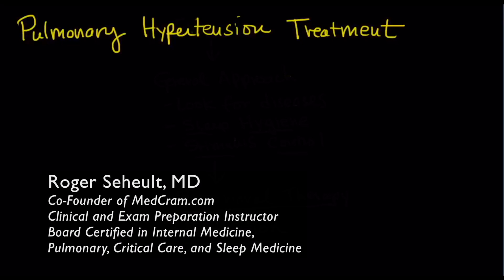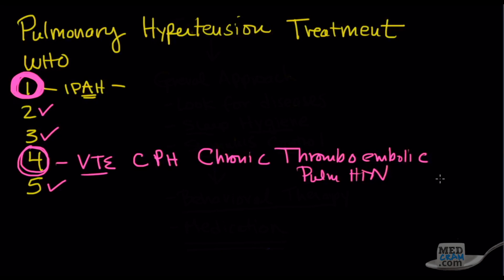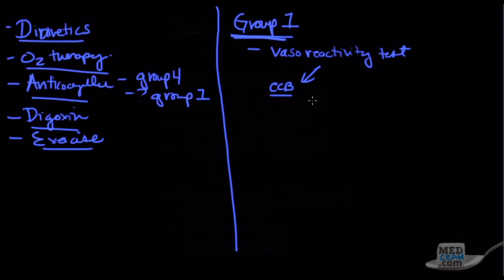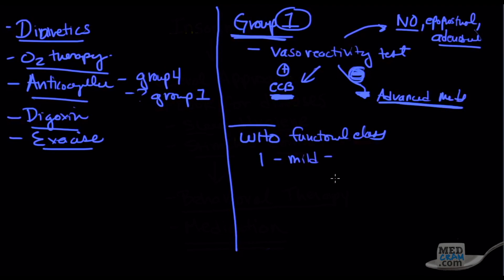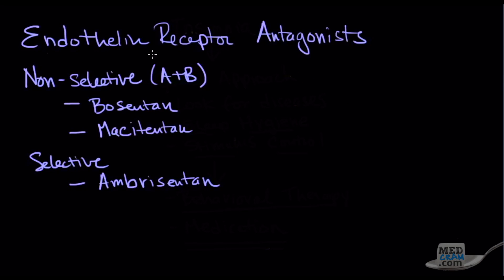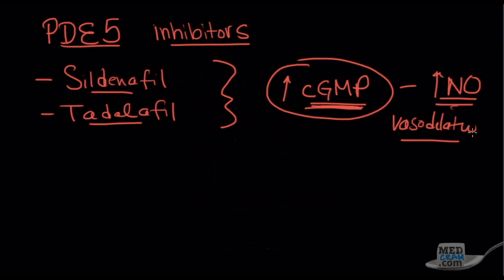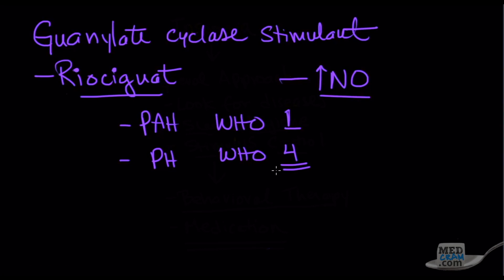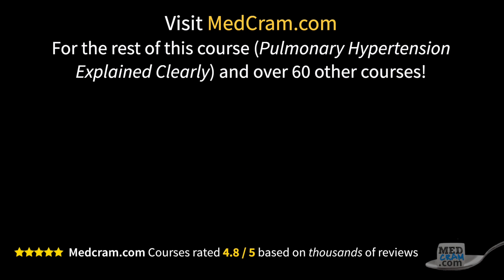Pulmonary Hypertension Treatment Explained - Guidelines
Pulmonary hypertension treatment and guidelines explained clearly by Dr. Seheult of

This is video 2 of 2 on pulmonary hypertension and includes:

0:12 - Review of WHO classifications of pulmonary hypertension
1:35 - Treatment for idiopathic pulmonary hypertension (IPAH)
1:50 - Role of diuretics and oxygen in pulmonary hypertension
2:04 - Anticoagulation and pulmonary hypertension
2:33 - Digoxin and exercise pulmonary hypertension
2:57 - Vasoreactivity test with pulmonary hypertension
4:50 - WHO pulmonary hypertension functional class
6:00 - Prostacyclin agonists for pulmonary HTN
6:45 - Endothelin receptor antagonists for pulmonary hypertension
7:37 - PDE5 inhibitors for pulmonary HTN
8:54 - Guanylate cyclase stimulant for pulmonary HTN
10:00 - Combining pulmonary hypertension medications
10:49 - Review of pulmonary hypertension treatment

Medical education topics explained clearly including: Pulmonology and Respiratory lectures such as Asthma and COPD.  Renal lectures on Acute Renal Failure, Urinalysis, and The Adrenal Gland.  Internal medicine videos on Oxygen Hemoglobin Dissociation Curve / Oxyhemoglobin Curve and Medical Acid Base.  A growing library on critical care topics such as Shock, Diabetic Ketoacidosis (DKA), aortic stenosis, and Mechanical Ventilation.  Cardiology videos on Hypertension, ECG / EKG Interpretation, and heart failure.  VQ Mismatch and Hyponatremia lectures have been popular among medical students and physicians. The Pulmonary Function Tests (PFTs) videos, pulmonary fibrosis, pulmonary arterial hypertension, and Ventilator-associated pneumonia lectures have been particularly popular with RTs. NPs and PAs have provided great feedback on Pneumonia Treatment and Liver Function Tests among many others. Mechanical ventilation for nursing and the emergency & critical care RN course is available at MedCram.com.  Dr. Jacquet teaches our EFAST exam tutorial, lung sonography & bedside ultrasound courses. Many nursing students have found the Asthma and shock lectures very helpful.  We're starting a new course series on clinical ultrasound & ultrasound medical imaging in addition to other radiology lectures.